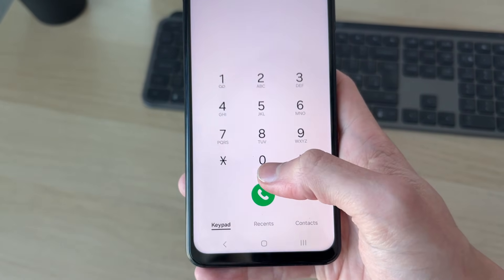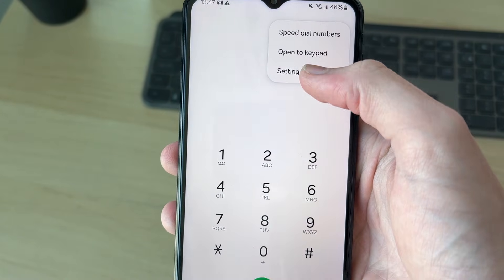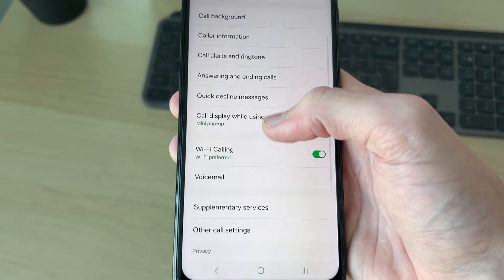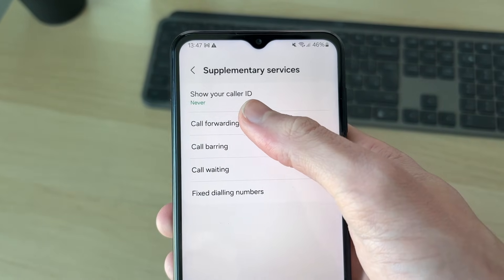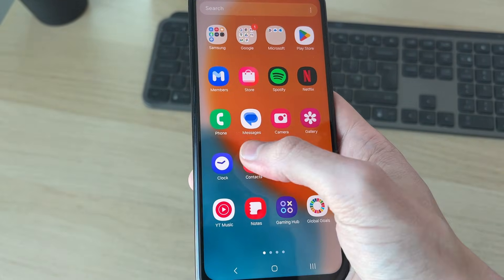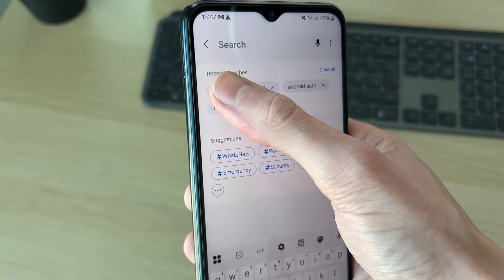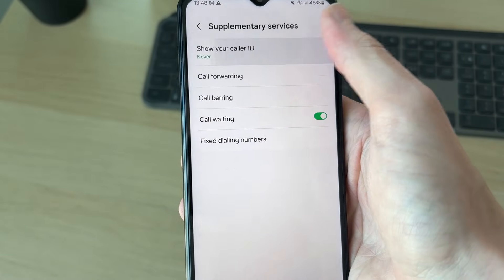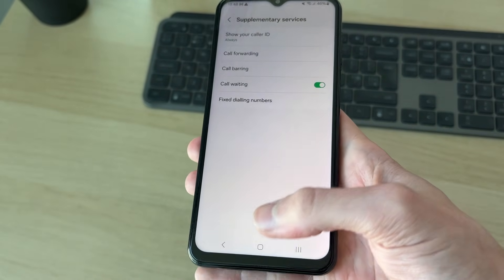How To Deactivate Private Number On Android Phone - Full Guide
Learn how to deactivate private number on android phone in this video.

GuideRealm